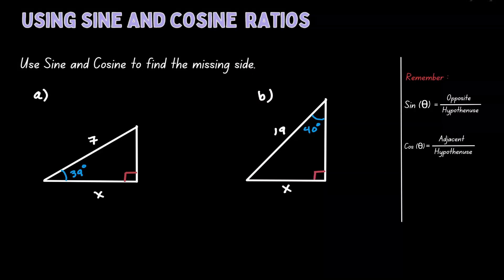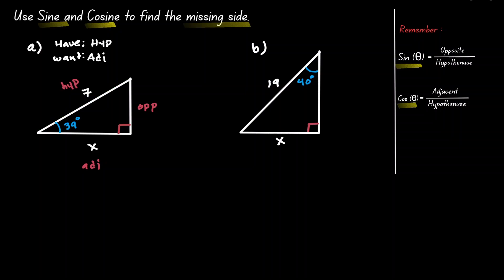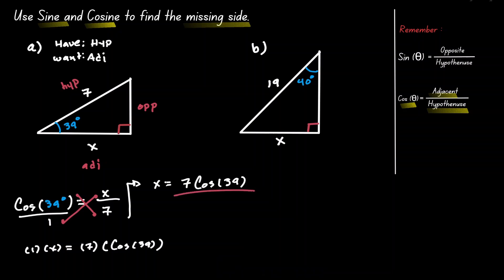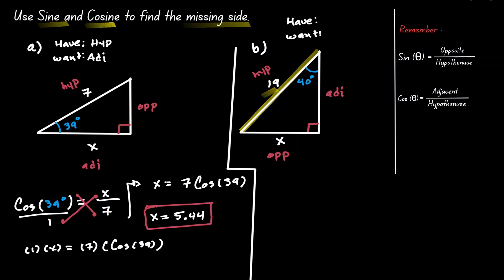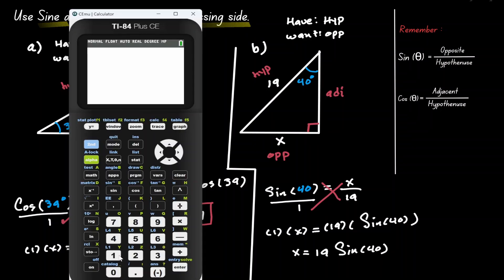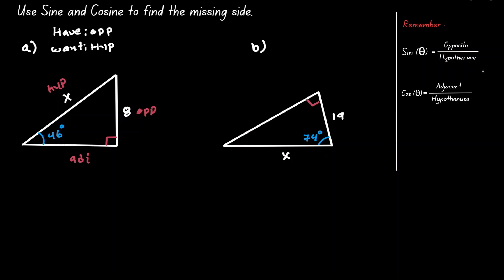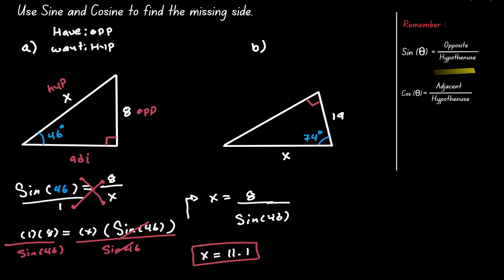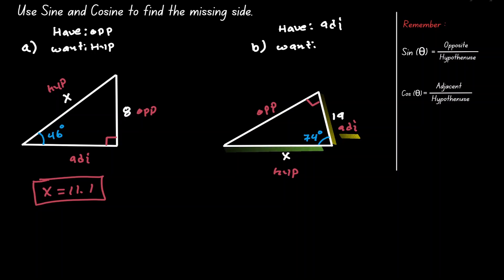Finding Sides of a Right Triangle - Sine and Cosine Ratio (Easy intro to Trig)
Finding sides of a right triangle - Sine and Cosine Ratio is a lesson that will use the sine and cosine ratio to find the sides of any right triangle. Sometimes it is hard to decide what ratio needs to be used, we will define a technique to properly think about when to use the sine and cosine ratio. At the end of the lesson, you should be able to use the sine and cosine ratio to define the sides of any right triangle.

⏰Timestamps⏰
0:00 Introduction
0:11 Using the Cosine Ratio to Find Side
2:18 Using the Sine Ratio to Find Side
4:02 Using the Sine Ratio to Find Side
5:57 Using the Cosine Ratio to Find Side